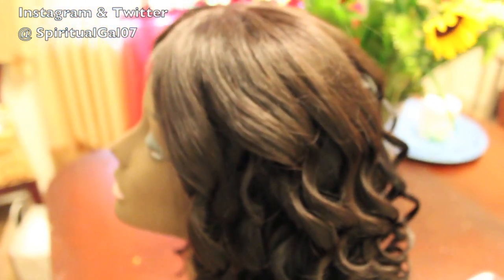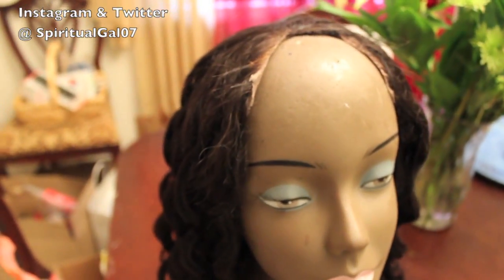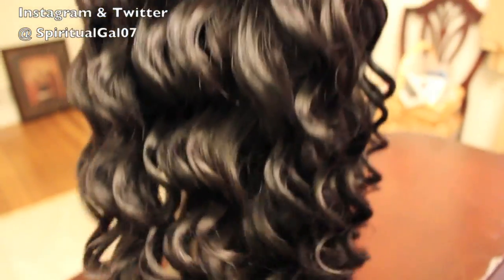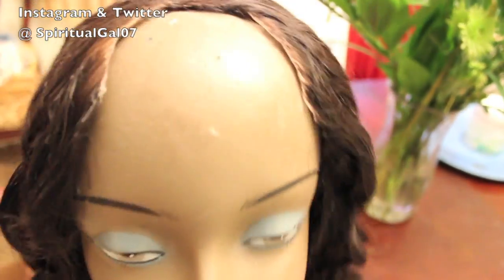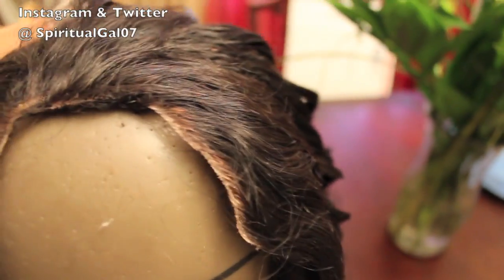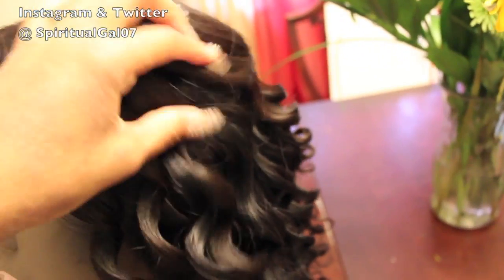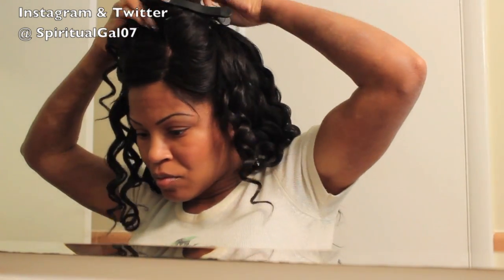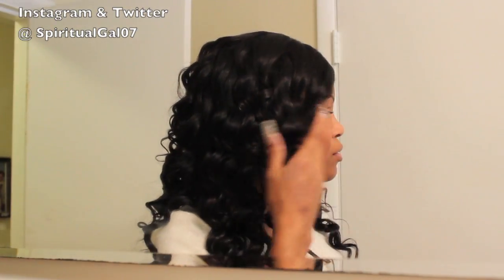How to Recycle & Reuse Your Old Wigs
Don't throw away that old wig!  With a little TLC you can recycle & reuse it and make it new again!  By cutting away the bad part on this wig, I was able to make a u part wig.  I applied my closure and BAM!  I have a new wig!!! :-)  This is very quick and easy to do.